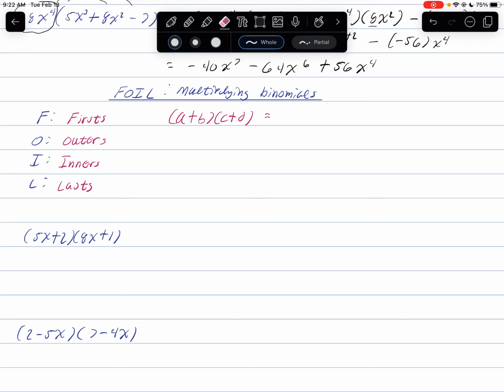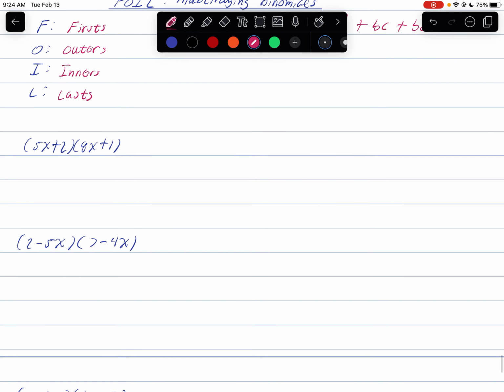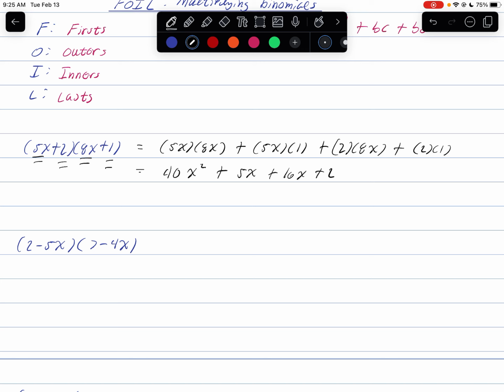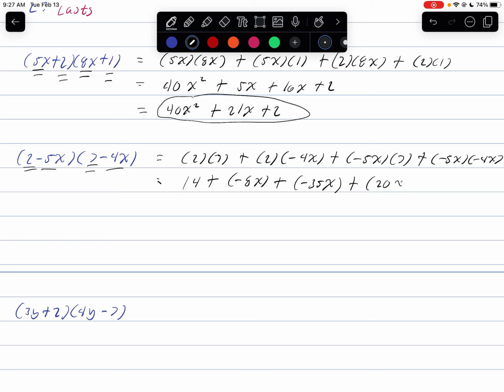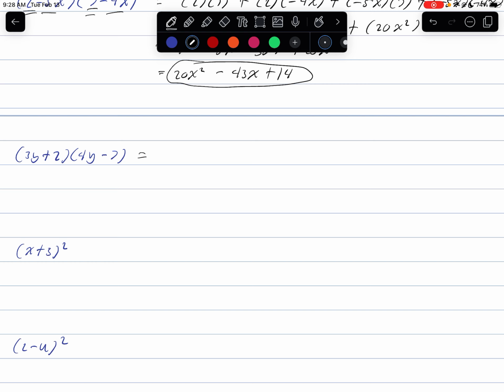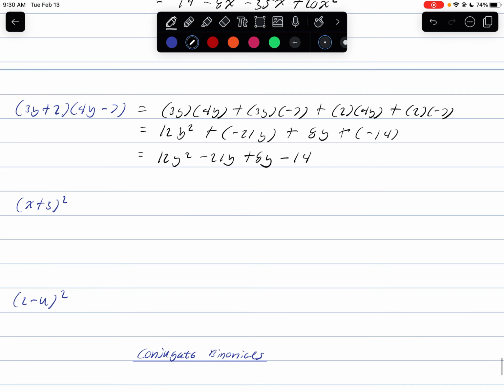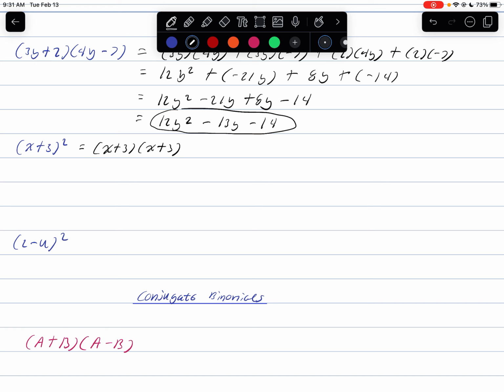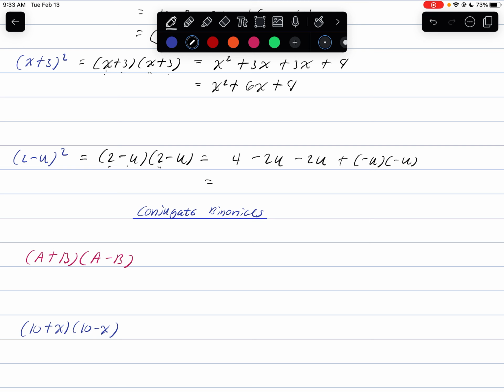FOIL: Multiplying Binomials